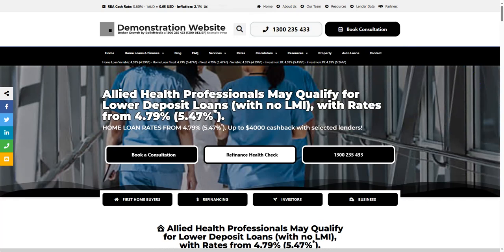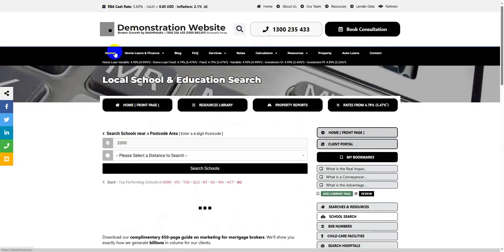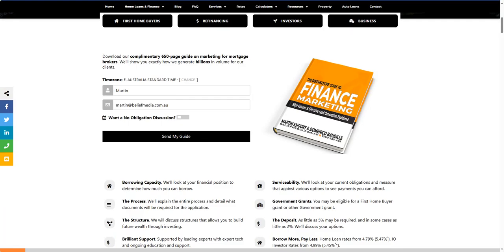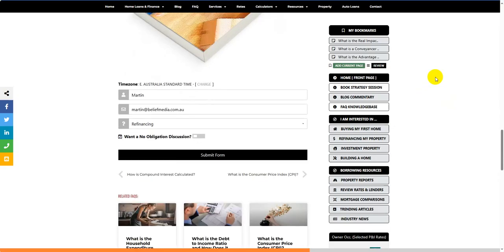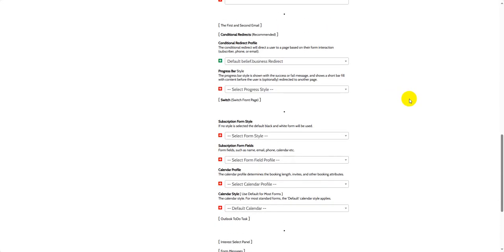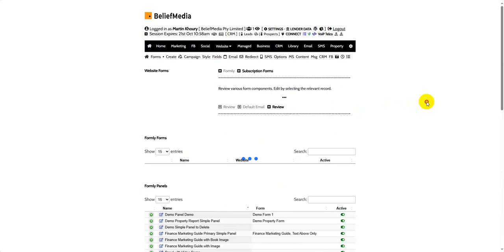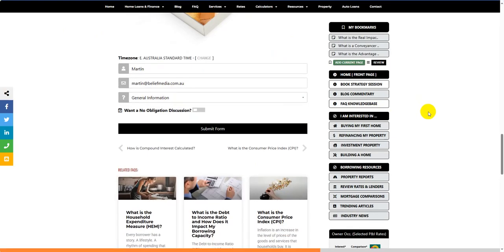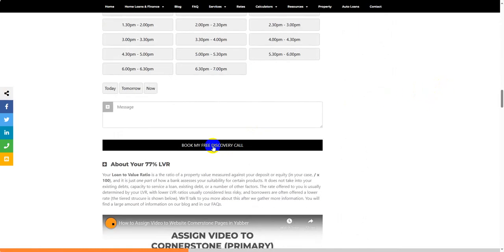How to Switch Your Front Page for Another From Landing Page and Other Forms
This video details how to swich out your front page for another on the basis of a user subscribing to a form on a landing page or any other form on your website. This method validates the claim you've made on your landing (or other) pages and supports conversions in seriously significant ways.

You are identified and positioned via your digital messaging, and the Switch method supports this.

The Switch module can be used in a number of ways, and our FAQ module should be referenced for more information.